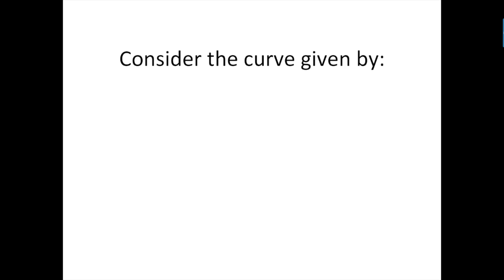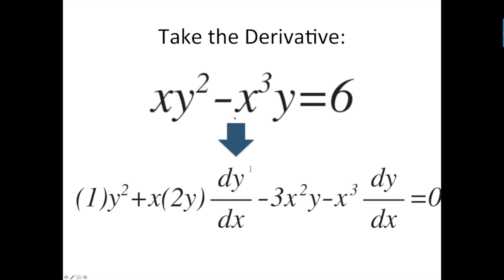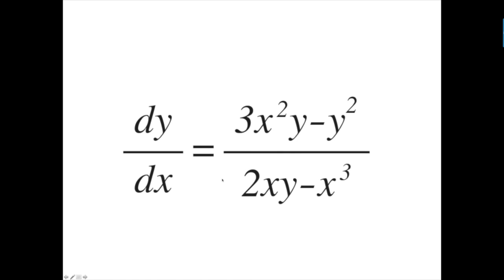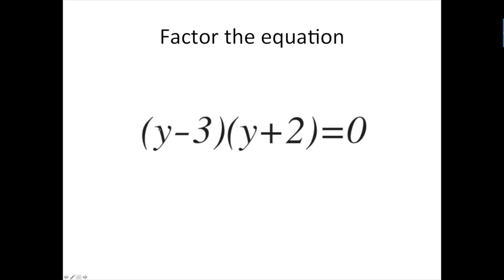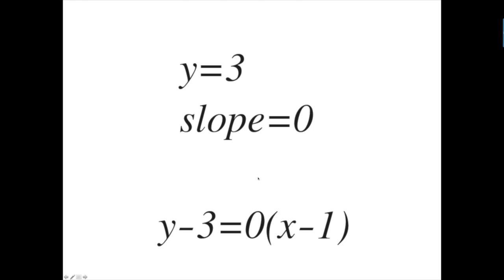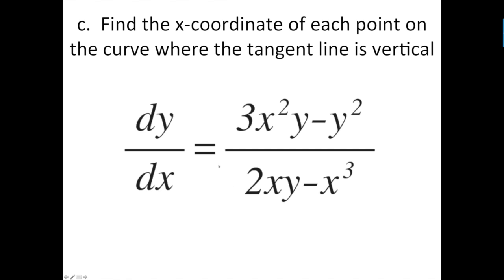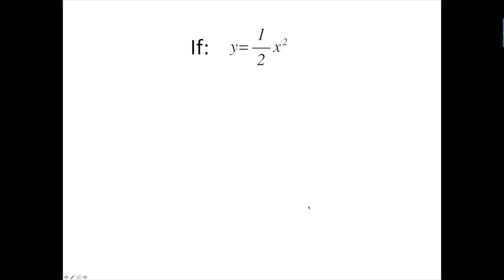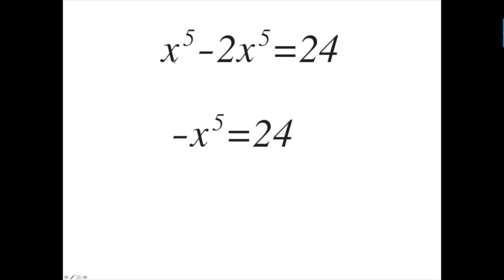Comp Sci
This video is about Comp Sci